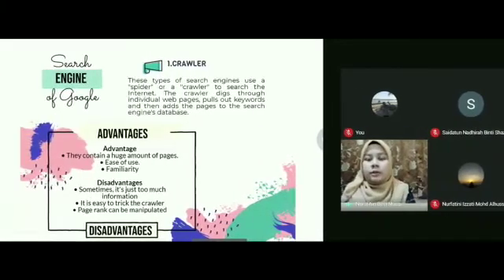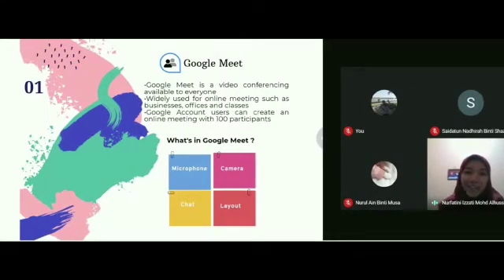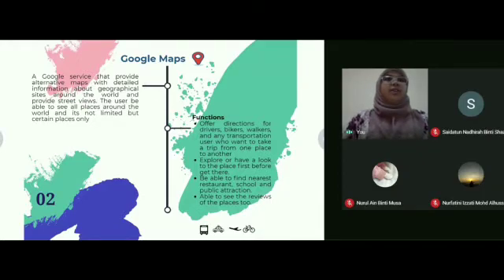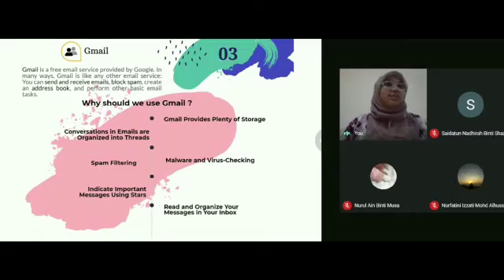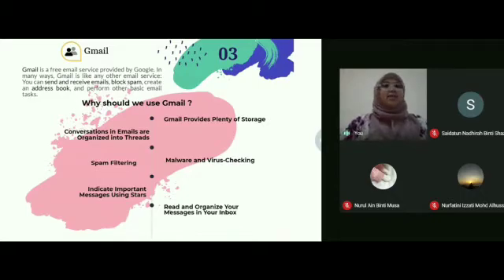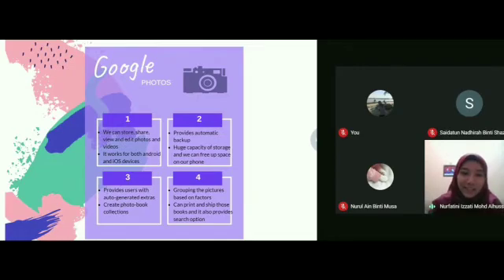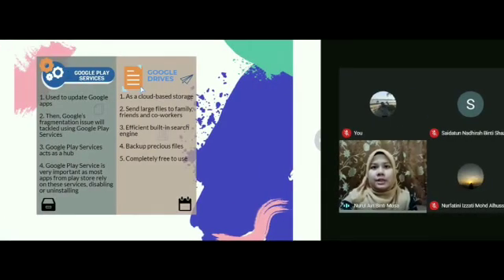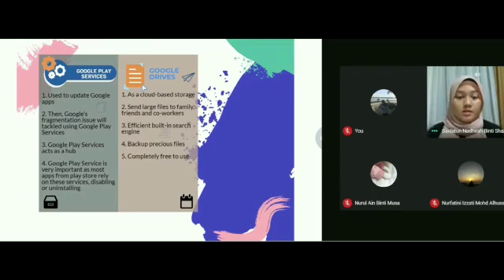The usage of the Google as a search engine and other services